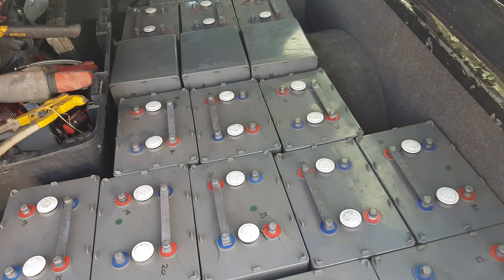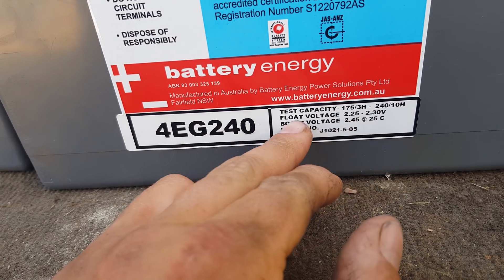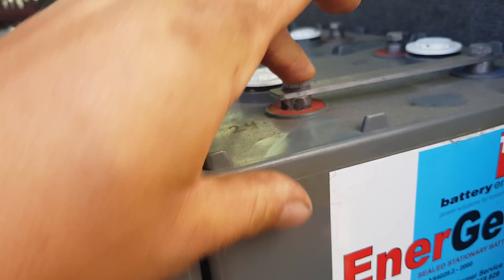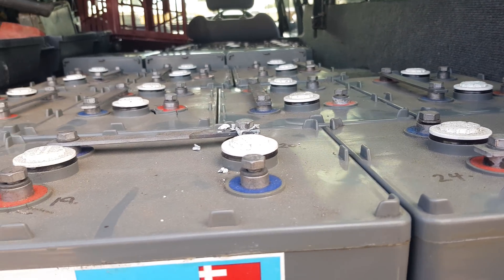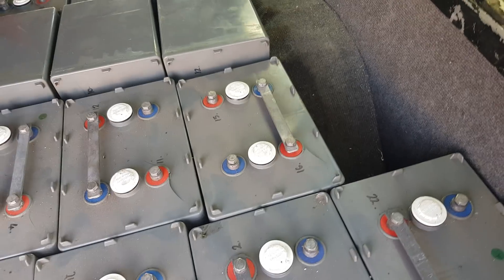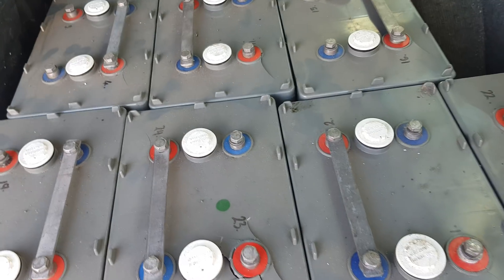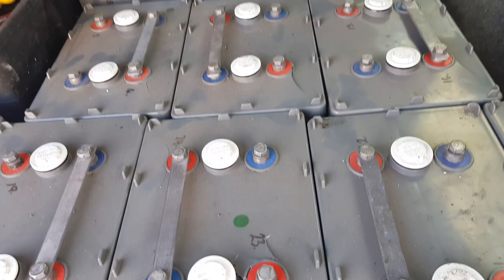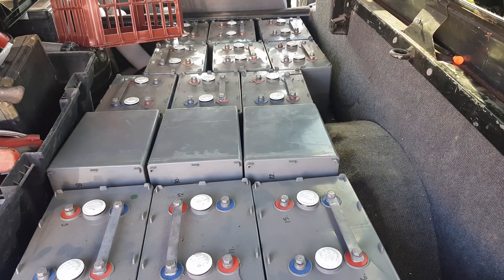20Kwh Battery Bank For $500